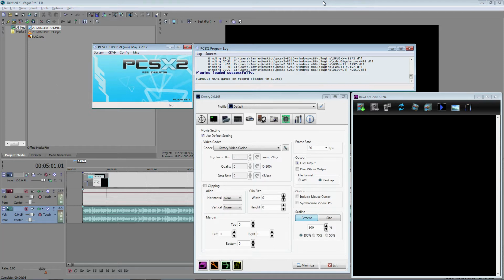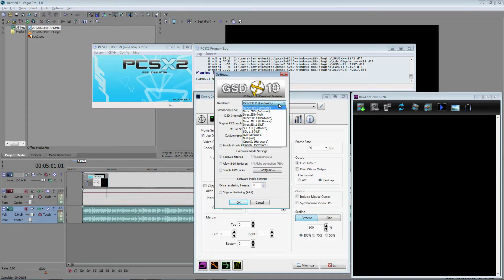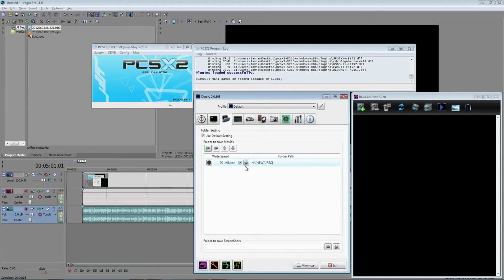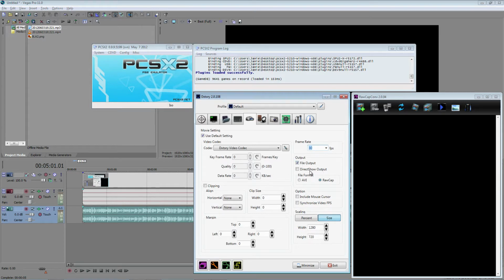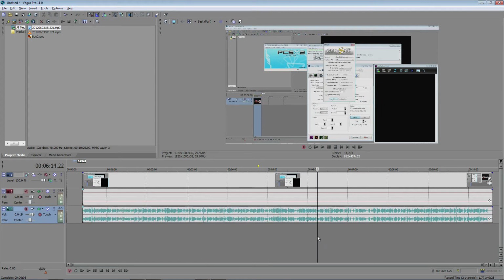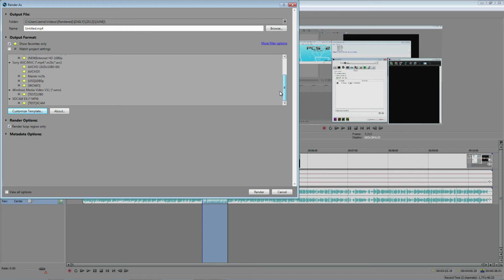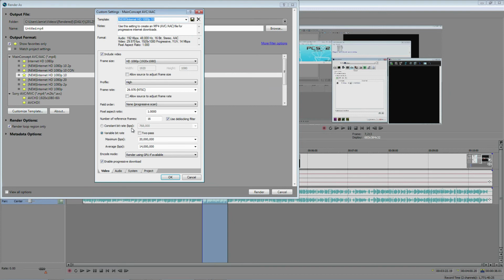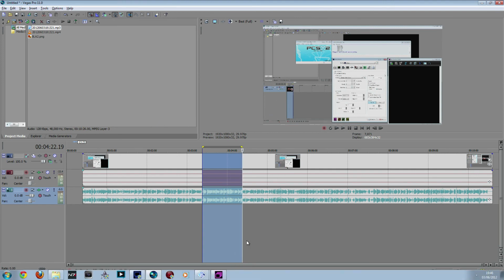Tutorial - PCSX2 - DXTORY - SONY VEGAS - LIVE GAMER HD